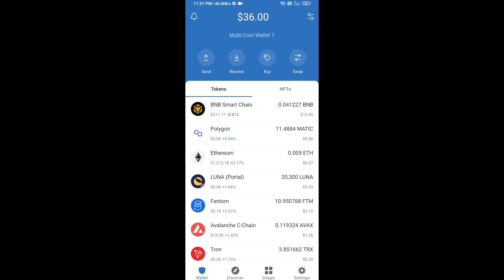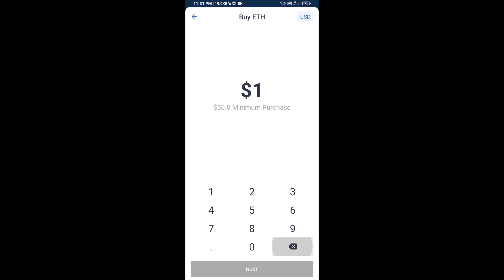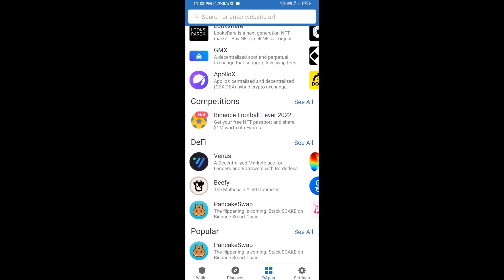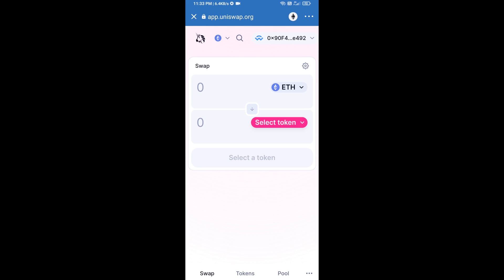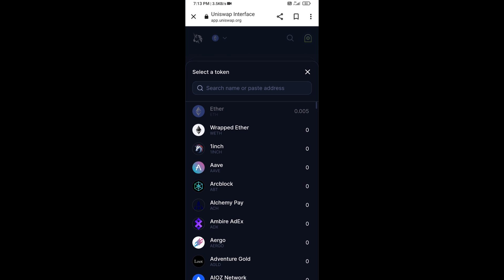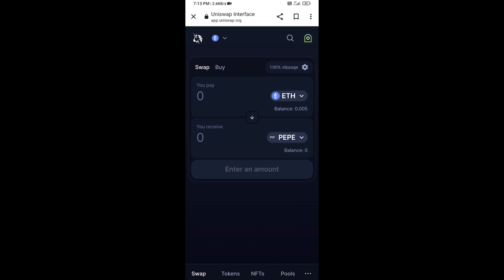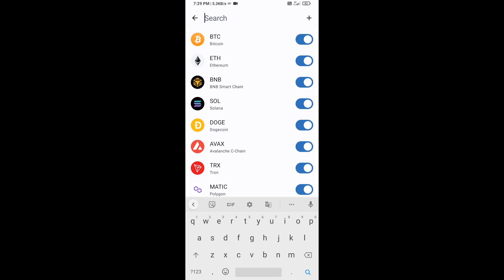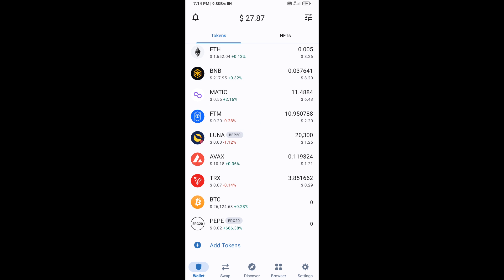How to Buy Pepe Community (PEPE) Token Using ETH and UniSwap On Trust Wallet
How to Buy Pepe Community (PEPE) Token Using ETH and UniSwap On Trust Wallet OR MetaMask Wallet.